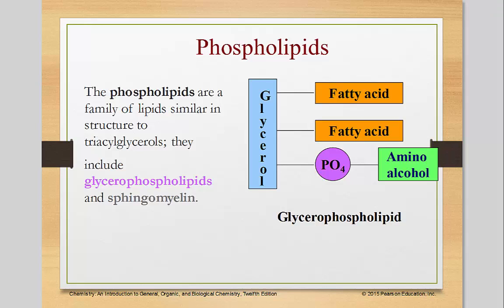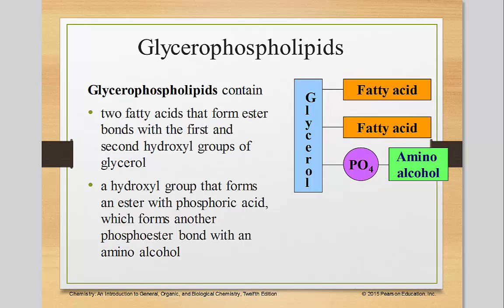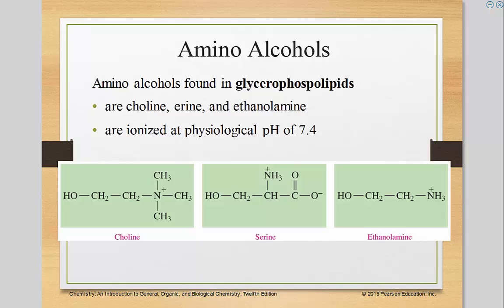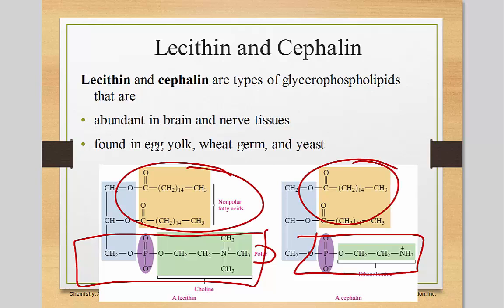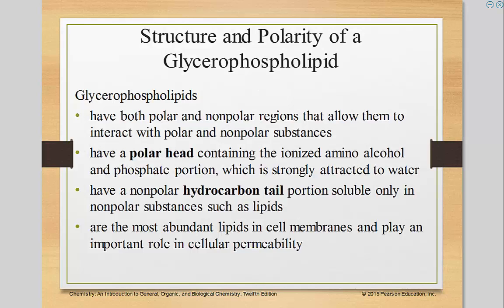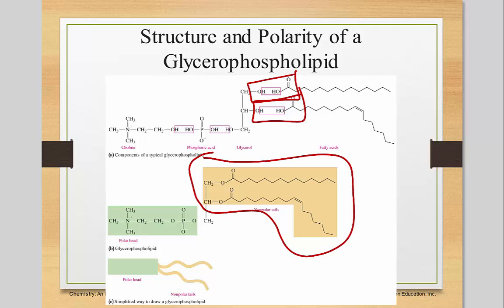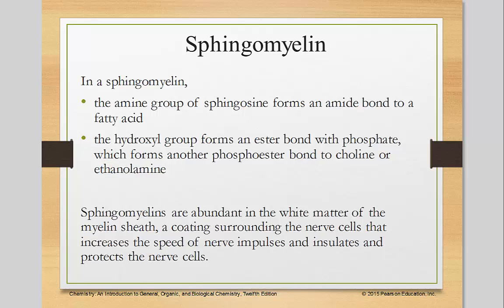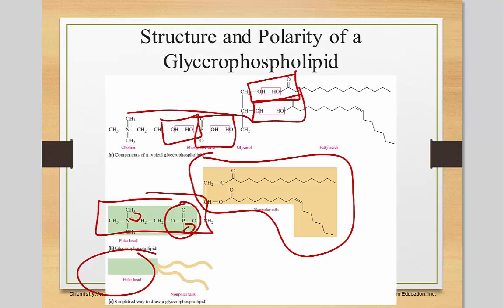phospholipids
This tutorial introduces phospholipids.